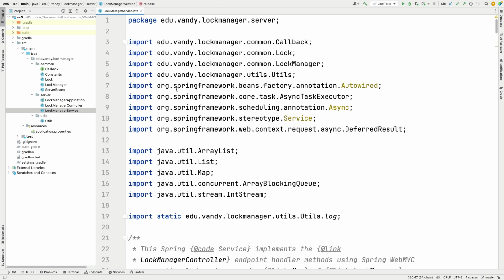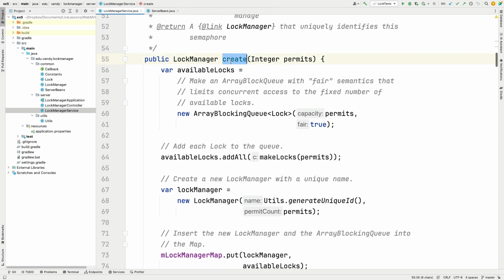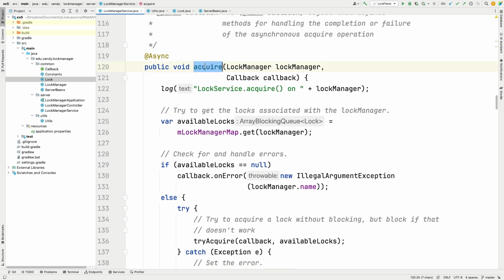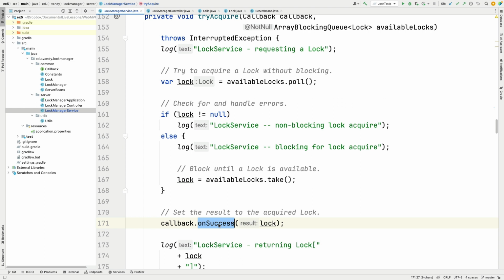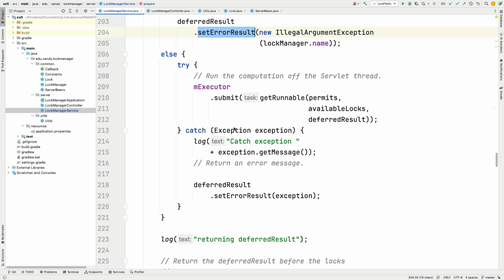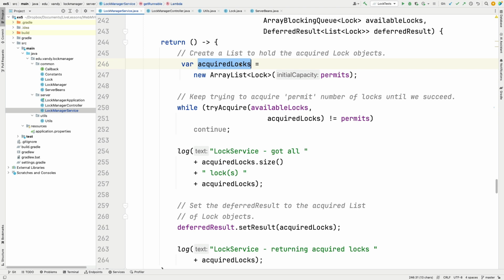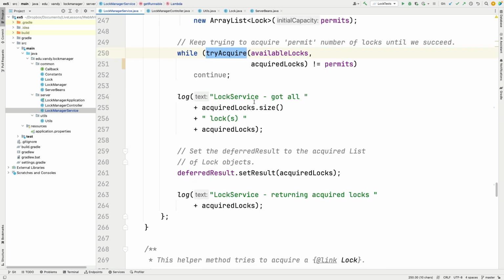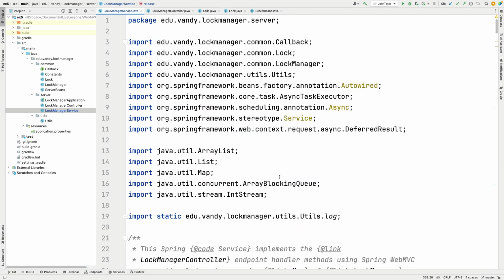The LockManager App Case Study: Implementing the Server Components (Part 2)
This video walks through the implementation of the LockManagerService in the LockManager App case study, which plays a pivotal role in managing concurrent operations efficiently. This class utilizes autowired connections to an AsyncTaskExecutor that spawns a virtual thread per task to run acquire() methods asynchronously and a ConcurrentHashMap. The service leverages an ArrayBlockingQueue to handle locks, ensuring operations are thread-safe and non-blocking under many conditions. The system's design focuses on minimizing contention and maximizing concurrency, e.g., through the optimized Java ConcurrentHashMap that supports lock-free data structures for scalable get() and put() operations. Key functionalities include creating LockManager objects with specific permit counts, and facilitating lock acquire() and release() operations through atomic operations. The implementation showcases a sophisticated blend of concurrency mechanisms, including async methods and lock-free algorithms, to efficiently manage locks and permits, ensuring fair and efficient access for clients in a multi-threaded environment.